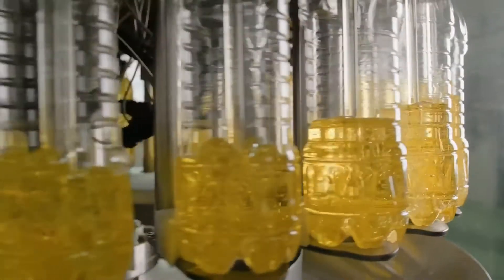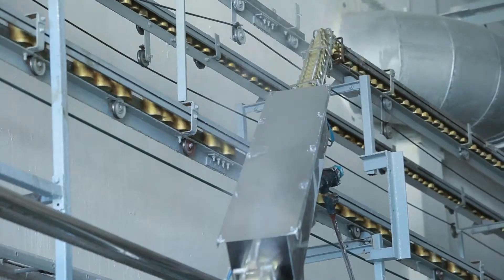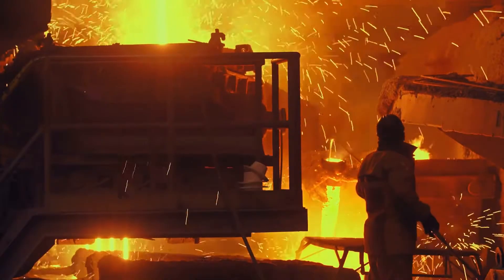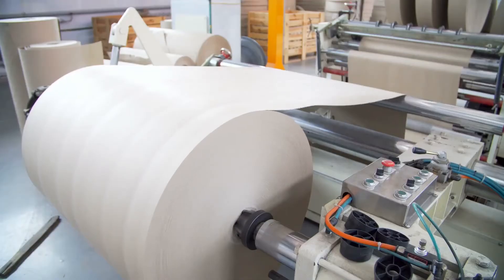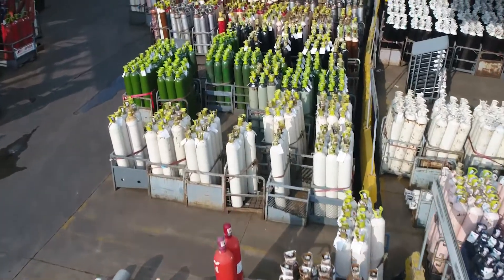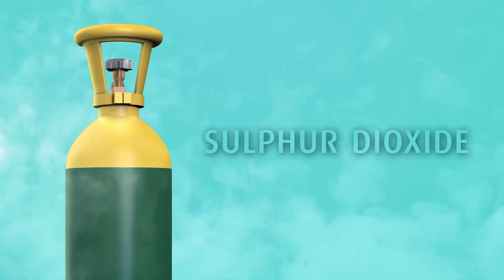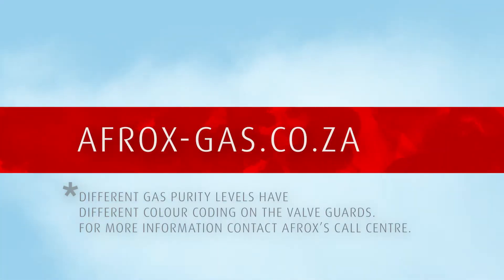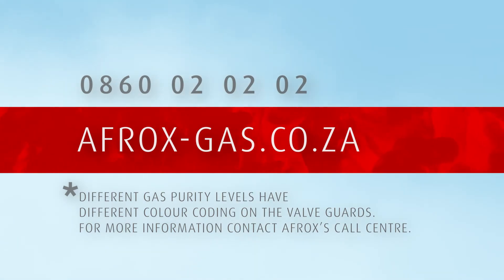Gas Applications - Sulphur Dioxide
In this video, we focus on the industrial uses of Sulphur Dioxide, ranging from water treatment to fumigation.